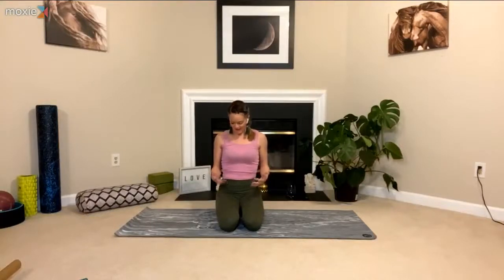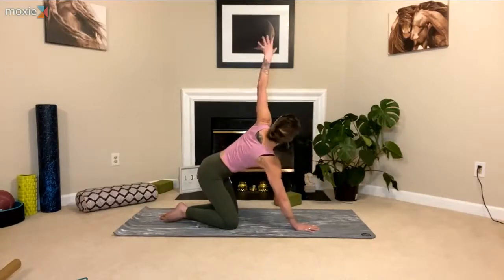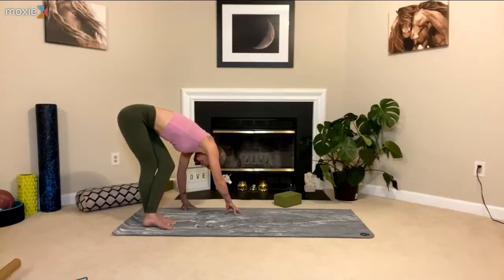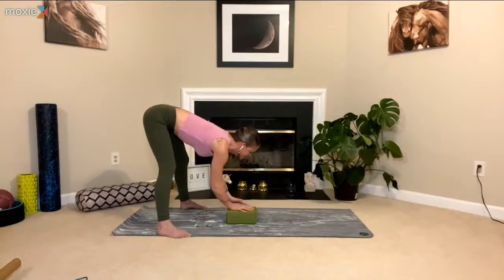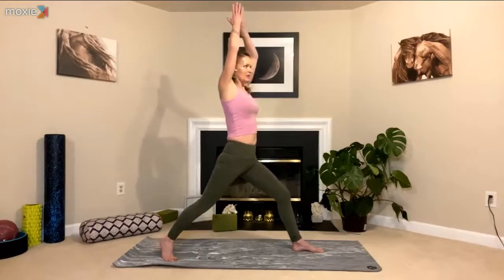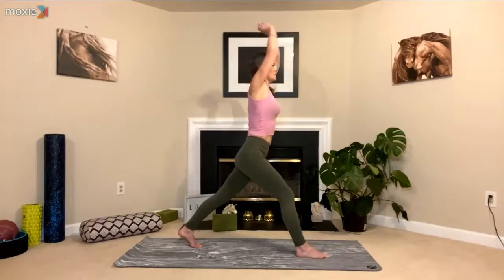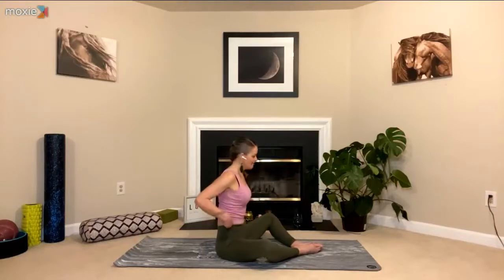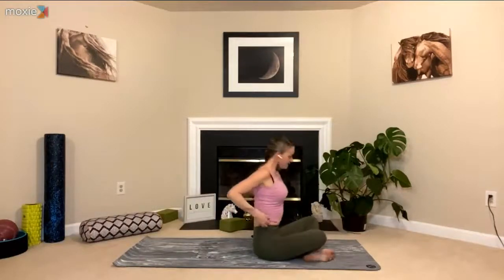Mens Movement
A currated practice with mens bodies in mind!